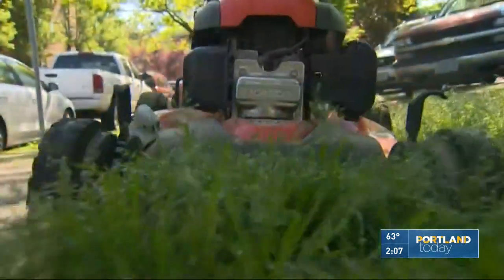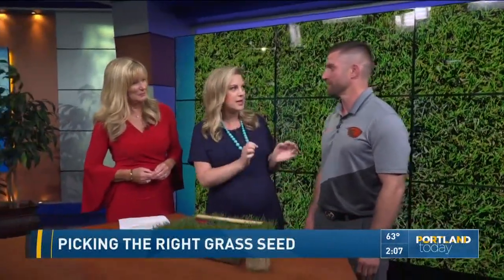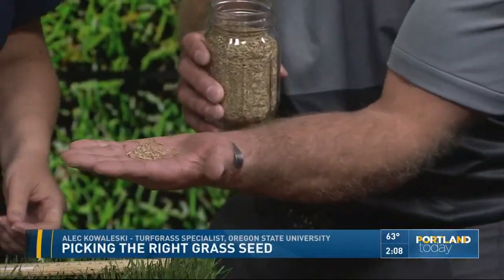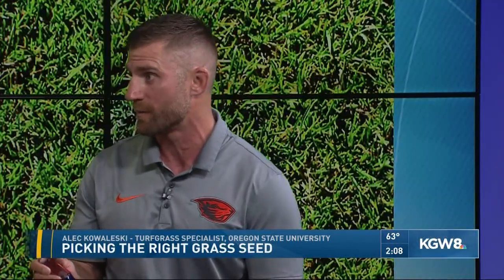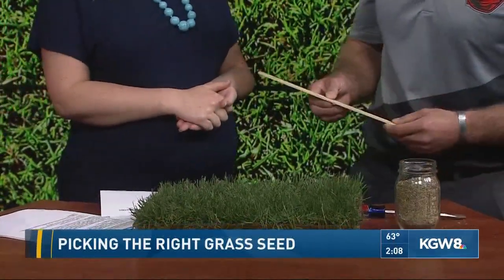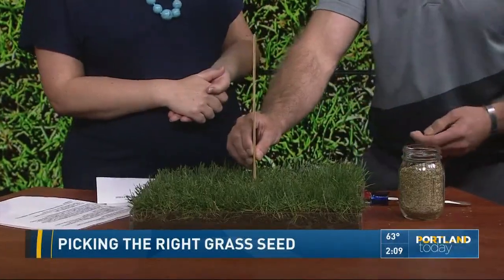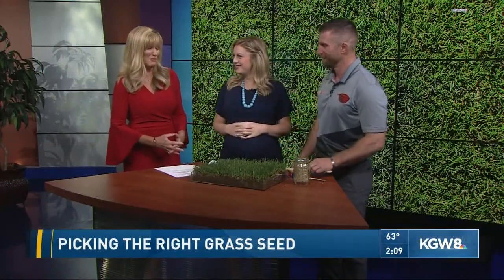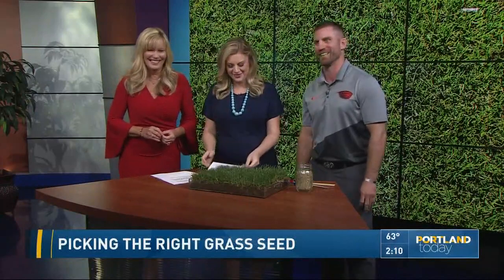Picking the right grass seed